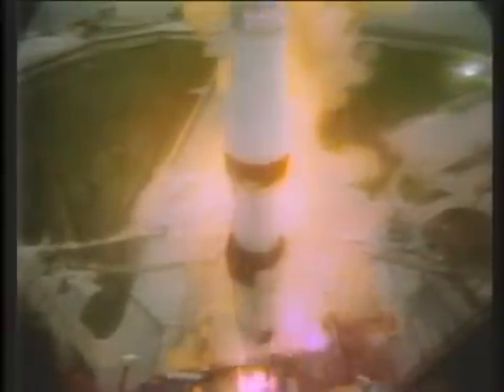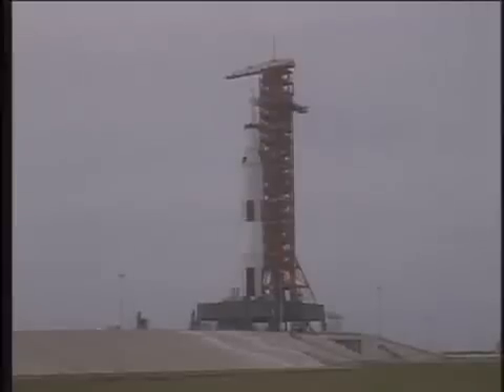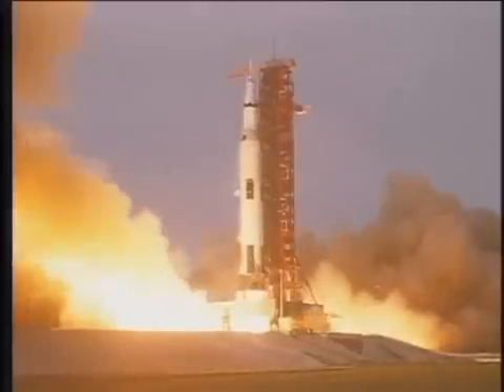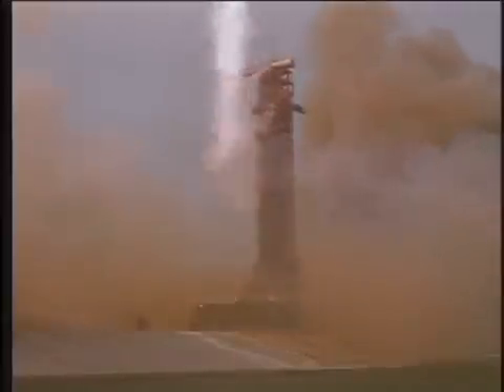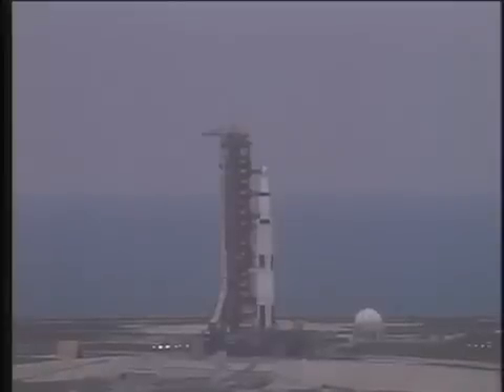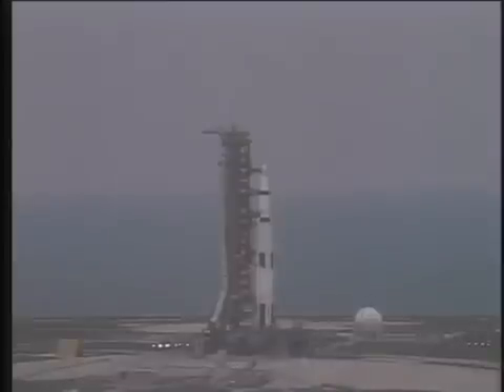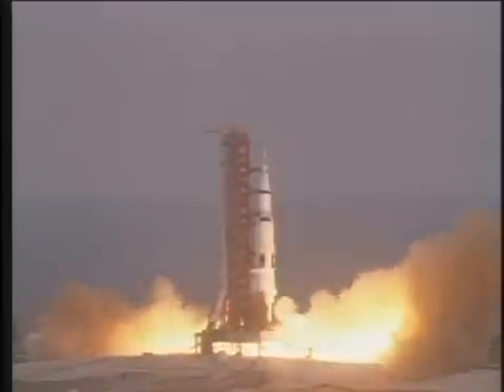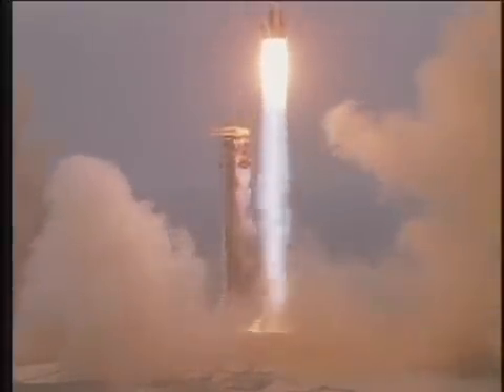Apollo 13 Saturn Launch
Apollo 13 Saturn V Launch on 4/11/70.